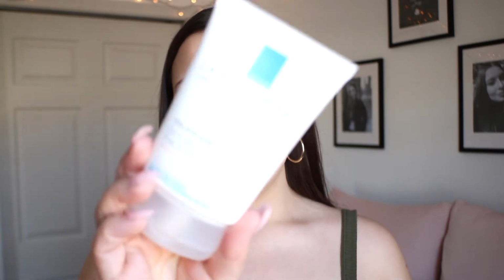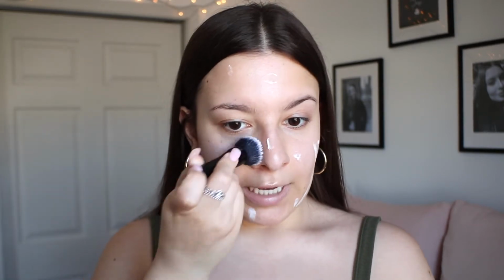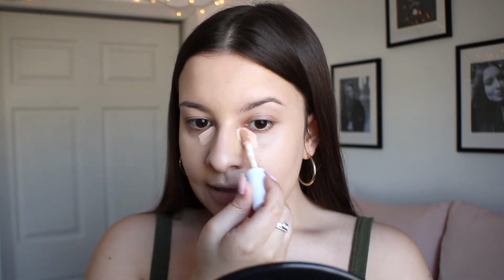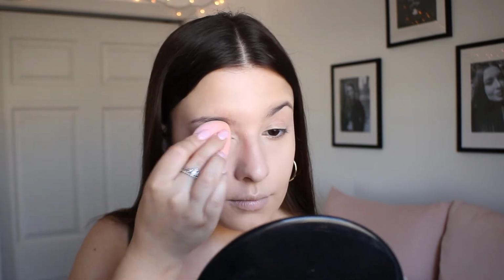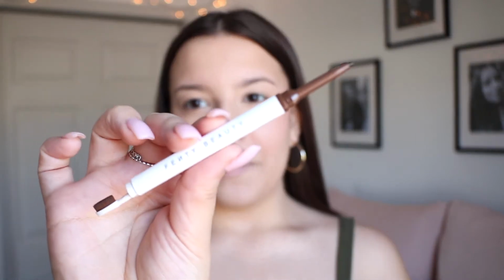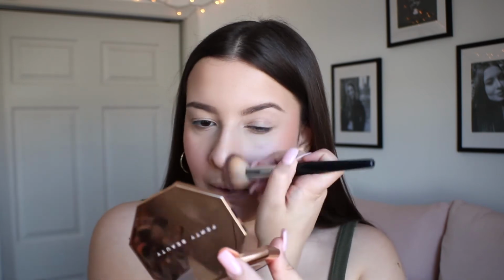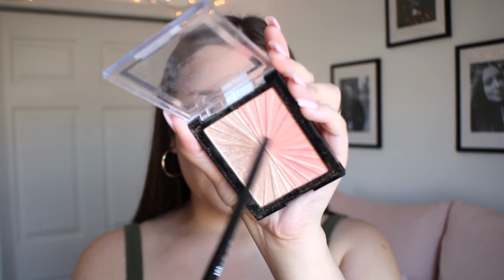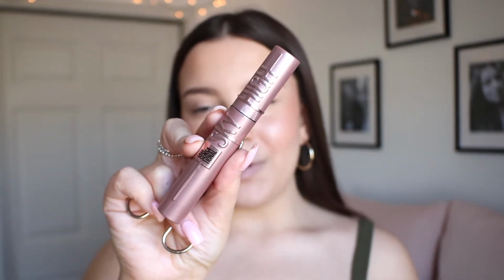NATURAL SPRING MAKEUP IN NATURAL LIGHTING | FRESH + GLOWY LOOK | Jackie Ann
Hi loves! Let's do a natural makeup look in natural lighting 🌸

♡PRODUCTS:
La Roche Posay SPF Moisturizer
ELF Poreless Putty Primer
Putty Primer Brush
Rare Beauty Foundation
ELF Hydrating Camo Concealer: Light Ivory
ELF Flawless Brightening Concealer: Light 210
ELF Halo Glow Setting Powder: Light
Winky Luxe Cheeky Rose Blush: Brilliant
Fenty Brow MVP: Medium Brown
Fenty Beauty Bronzer: Shady Biz
MAC Fix +: Watermelon
Haus Labs Lip Liner: En Pointe
Fenty Gloss Bomb: Fenty Glow

♡ I use MagicLinks for all my ready-to-shop product links!

♡EQUIPMENT:
Lighting: IVISII Ring Light
Neewer LED Lights

As an Amazon associate I earn from qualifying purchases (amzn.to links and any purchases made through my Amazon storefront) Discount codes marked with * are affiliate and I will make commission from your purchase! Thank you so much if you decide to support me and my channel in this way! This video is NOT sponsored and all opinions are my own ♡